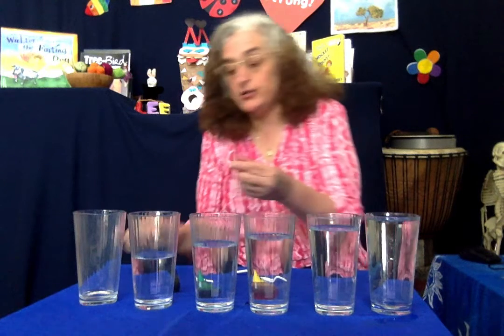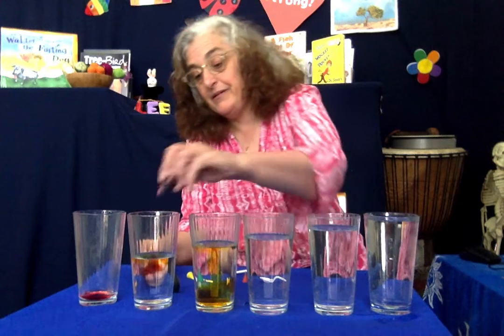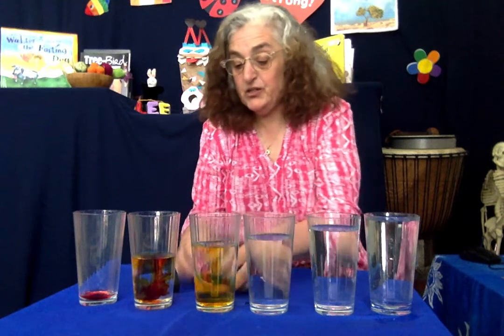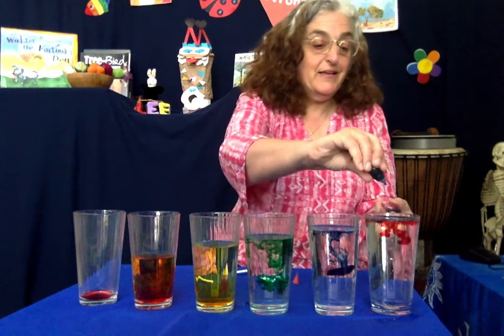X is for xylophone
Teacher Lee makes a rainbow, water xylophone.